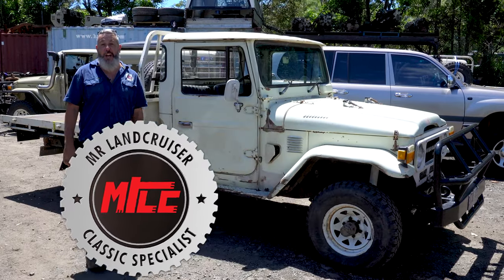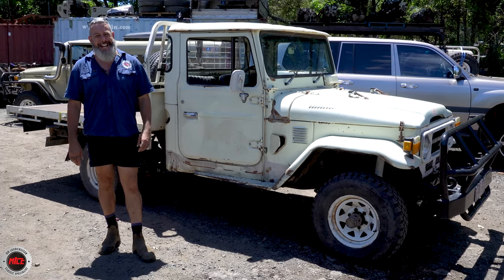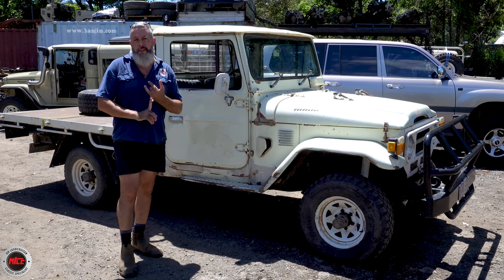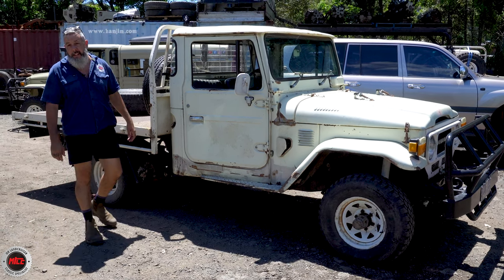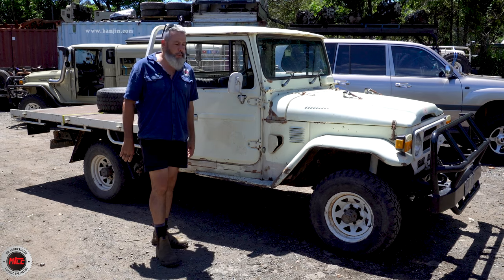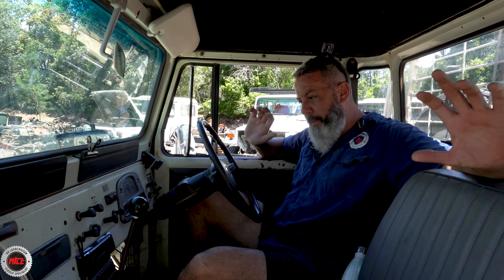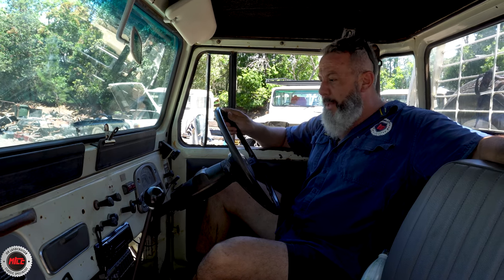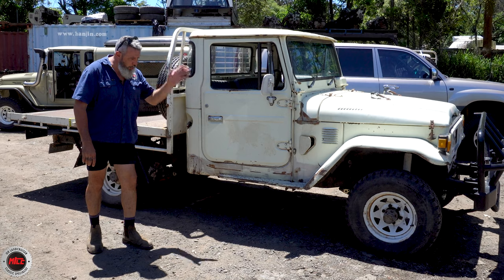HJ45 3rd Month 1980 Stock as a rock and still on the road - Mr Landcruiser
This 40 plus year old Landcruiser has been a farm work horse all it's life and now is a husband and wife's first Landcruiser ute. And they have wasted no time getting it on the road and enjoying it. Here's to the next 40 years...